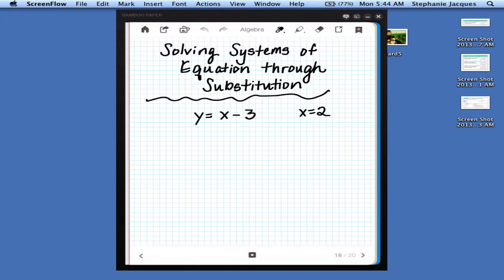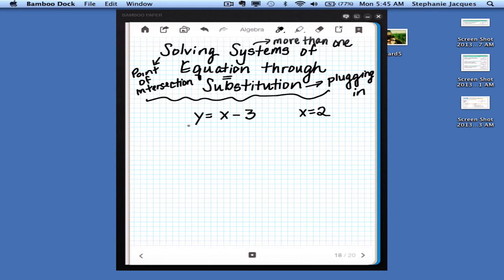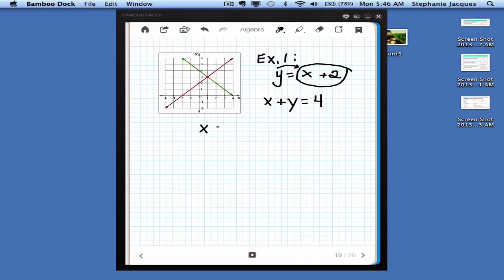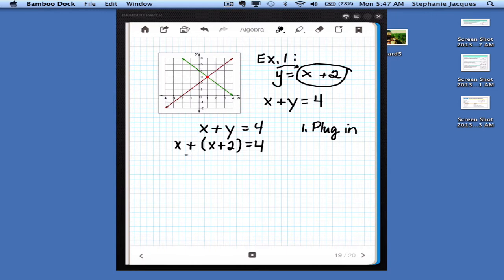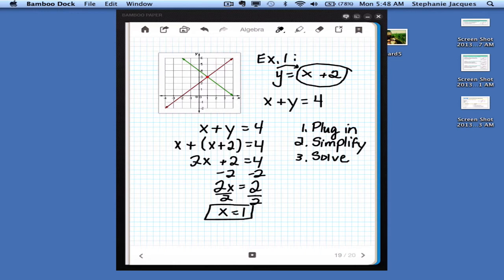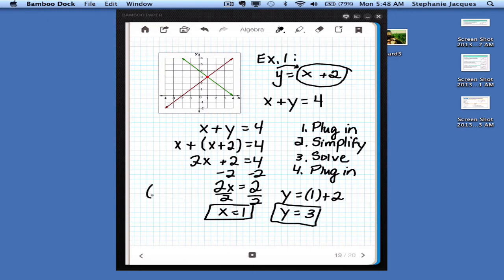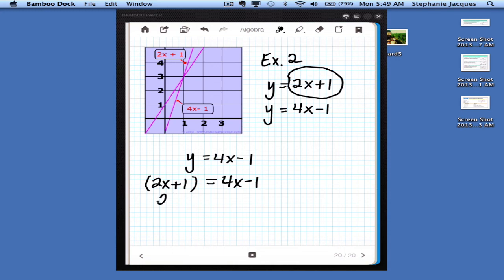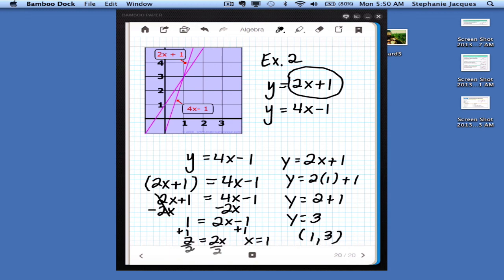Solving with Substitution